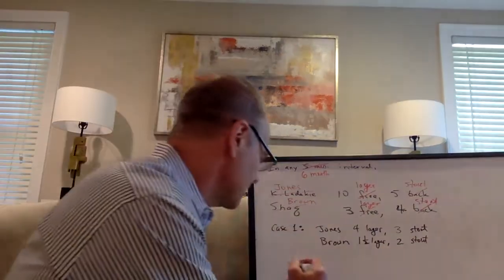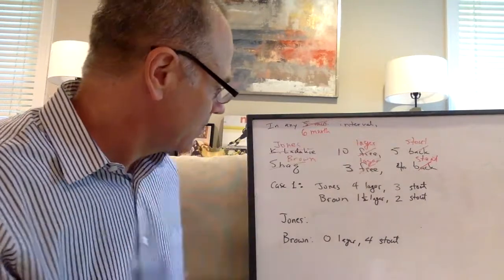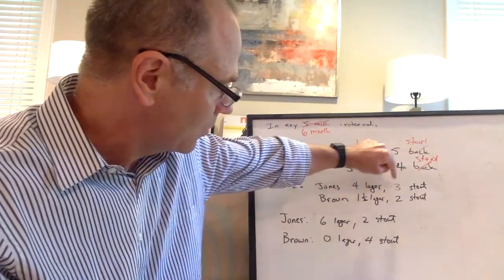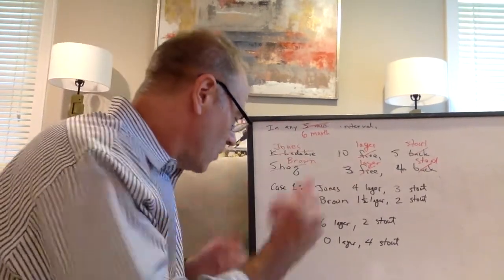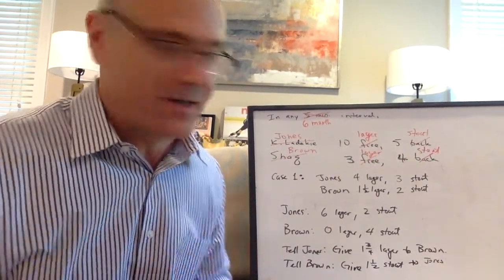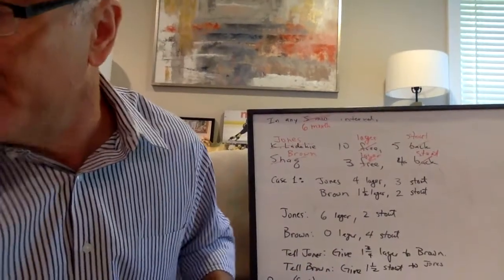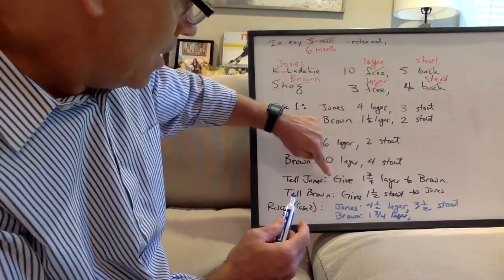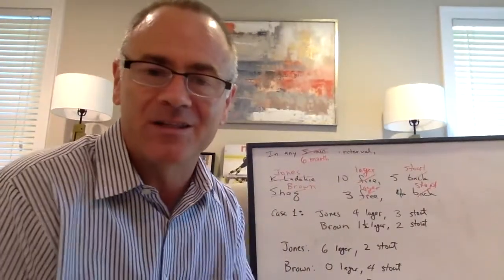T. Groseclose: Econ 100: Lecture 2c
From the class, Econ 100, "Economics for the Citizen."   Continuation of the Brown-Jones problem.  Brown and Jones produce lager and stout.  Who has the comparative advantage?